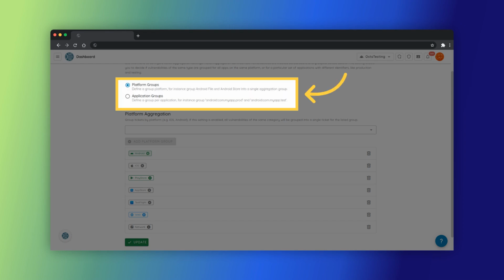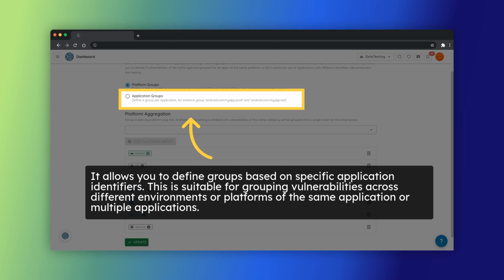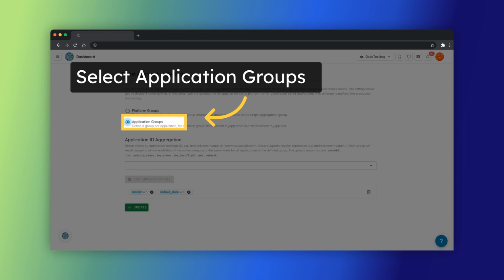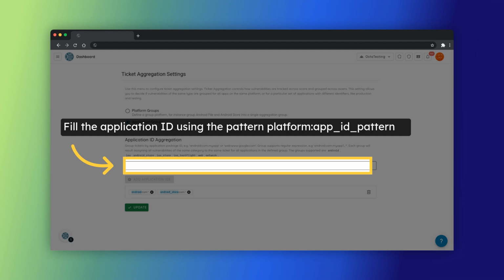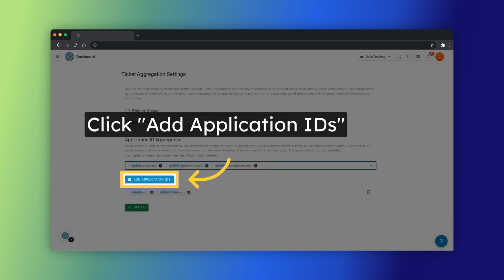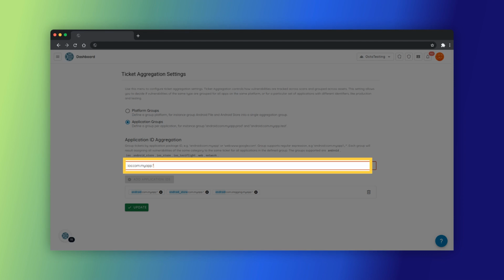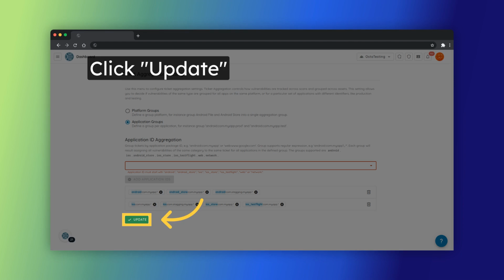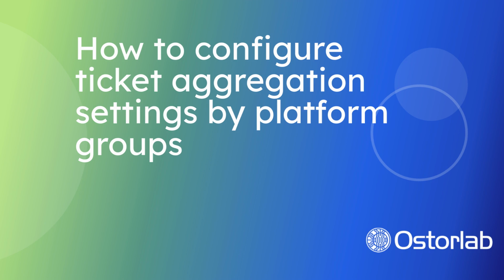How to configure ticket aggregation settings by application IDs groups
In this tutorial, you’ll learn how to configure ticket aggregation settings in Ostorlab using Application IDs to group vulnerabilities. Grouping tickets based on application IDs streamlines the remediation workflow and makes vulnerability management easier across multiple apps and platforms.

What You’ll Learn:
- How to navigate to the Remediation Settings
- How to create Application Groups for ticket aggregation
- How to add Application IDs to group vulnerabilities
- Supported platforms for aggregation
- How to validate and save your ticket aggregation settings

Benefits of Using Application ID Grouping:
- Easier management of tickets for multiple applications
- Reduces duplicate tickets for similar vulnerabilities across environments
- Supports multi-platform applications (Android, iOS, Web, Network)
- Simplifies reporting and remediation workflows

This workflow is ideal for:
 - Security engineers
 - DevSecOps teams
 - Mobile and web application teams
 - Organizations managing multiple applications

Organize vulnerabilities efficiently and improve your remediation lifecycle with Ostorlab’s ticket aggregation settings.